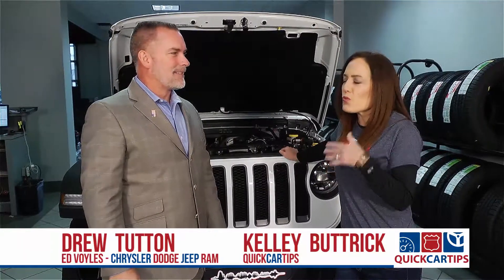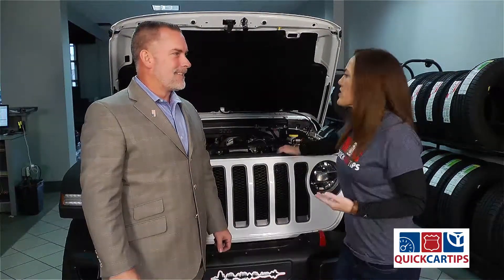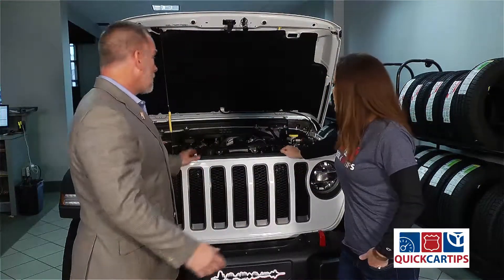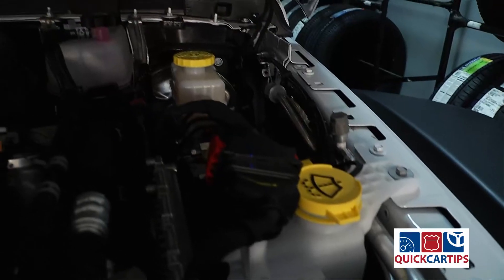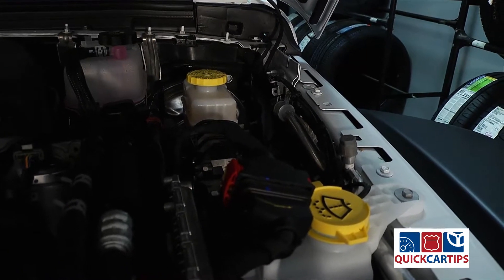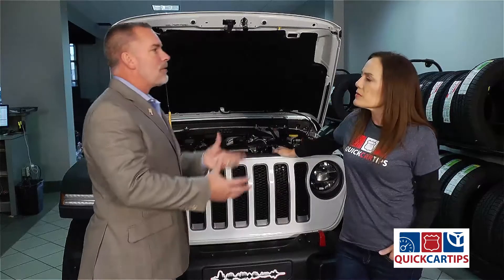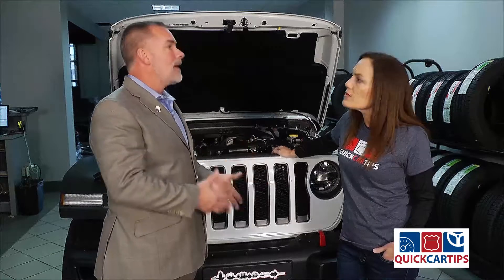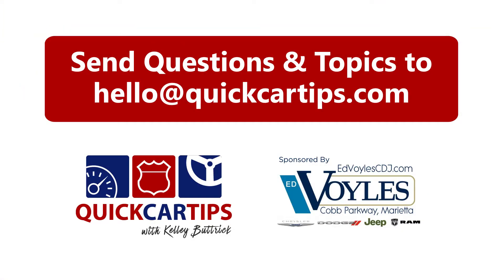What To Check Before A Road Trip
It's time for a road trip! What needs to be checked?

(QuickCarTips.com). What needs to change in the car business? Drew Tutton, a 25 year industry veteran, has some strong opinions about what needs to change in the industry.  Have a question for Drew and Kelley?